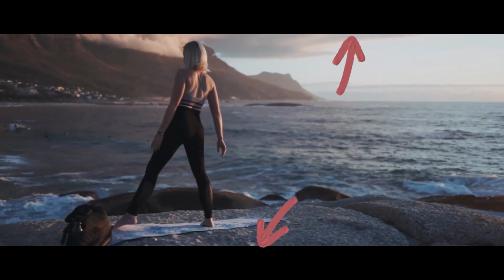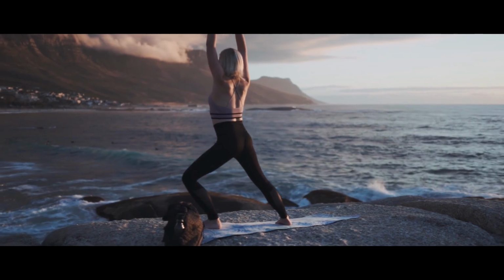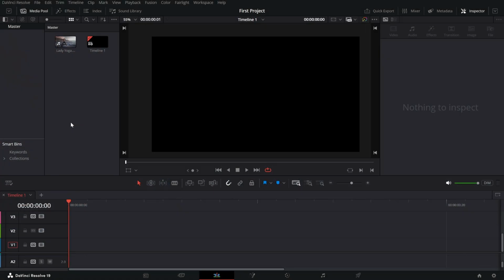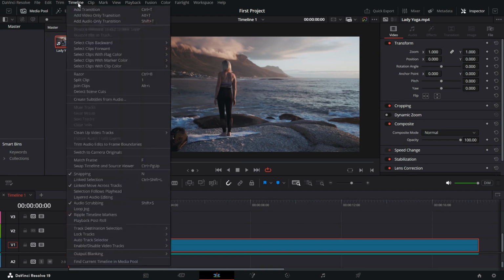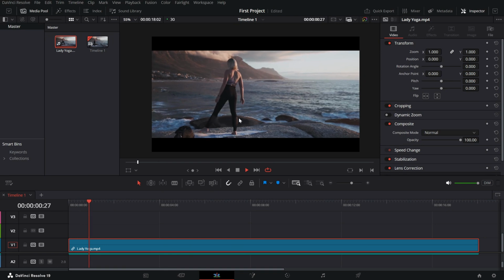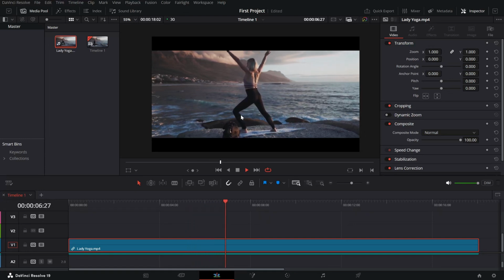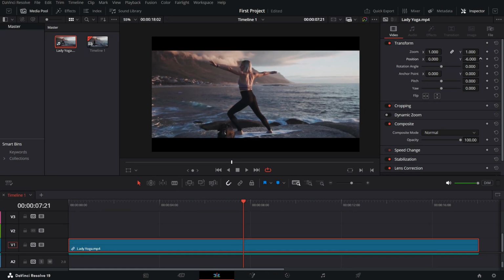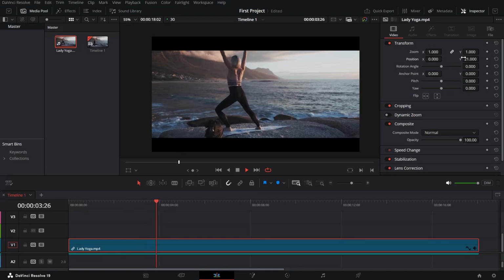How to add Cinematic Black Bars in DaVinci Resolve - Lesson 136 DaVinci Resolve Tutorial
Want to give your video that cinematic widescreen look?  In this quick tutorial, I’ll show you how to easily add black bars (letterbox effect) using the Output Blanking feature in DaVinci Resolve—no plugins or overlays needed!

Steps Covered:
 Applying Widescreen Black Bars
 Choosing the Correct Aspect Ratio
 Adjusting Clip Position for the Perfect Look